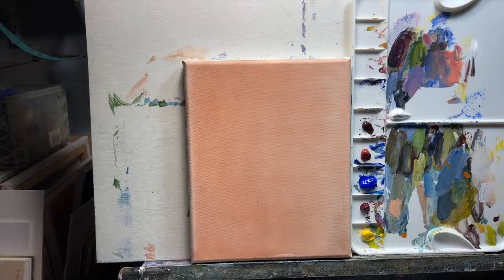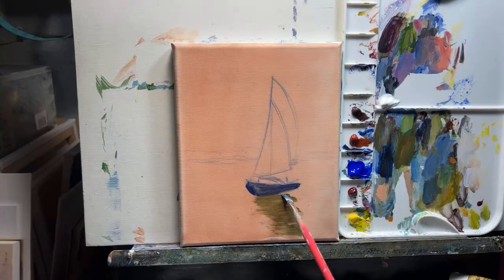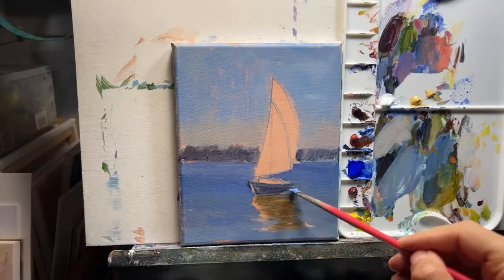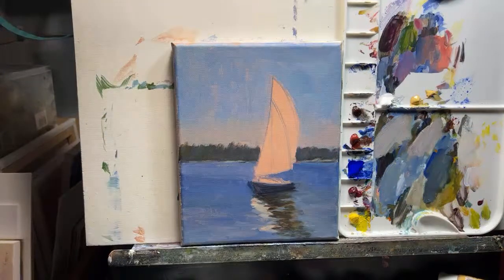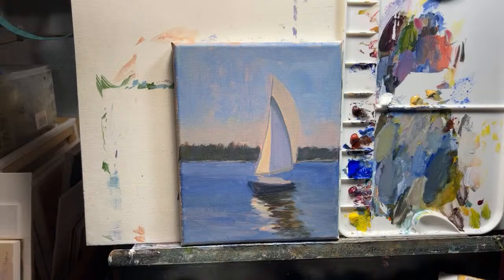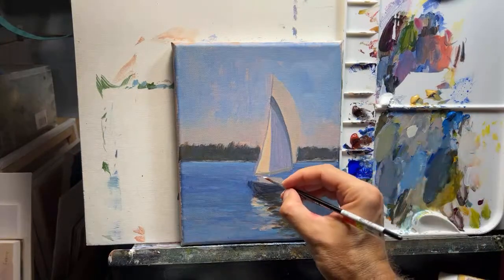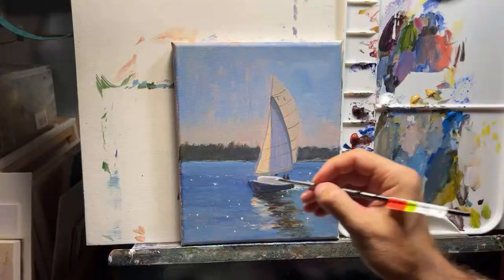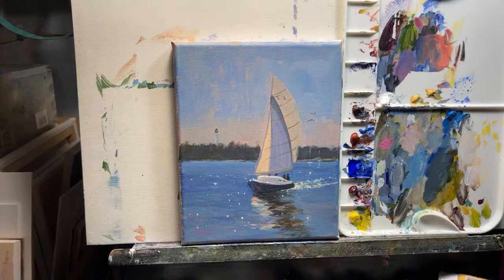Loose Coastal painting in Acrylics!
Materials used:
Canvas panels
Stretched Canvas
Brushes :
Princeton Catalyst Polytip Flats
Princeton Catalyst Polytip Rounds
Princeton Catalyst Polytip Filberts
Palettes:
Masterson Stay wet palette
Non-Stick Acrylic palette
Paints:
Liquitex Professional
Golden Heavy Body Acrylics
Golden Open Acrylics